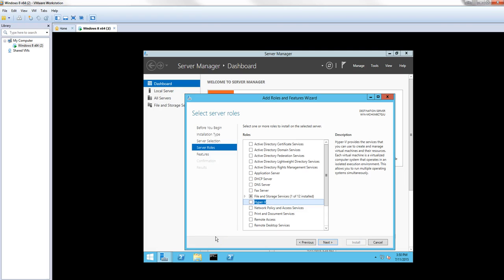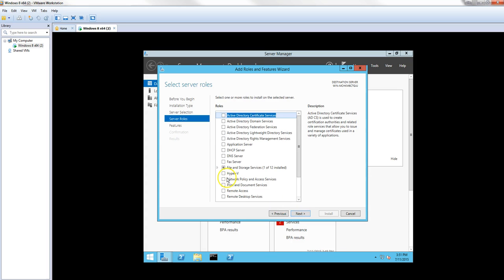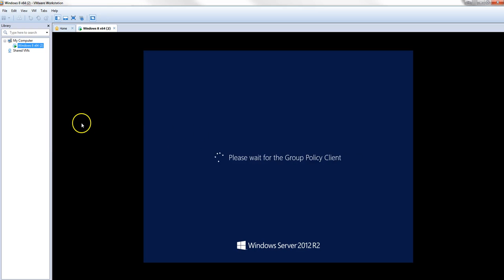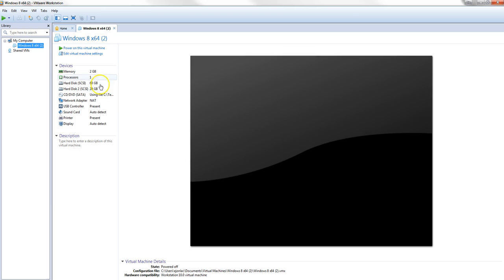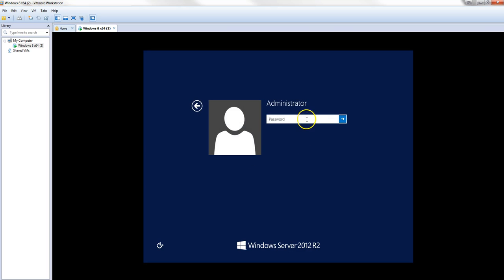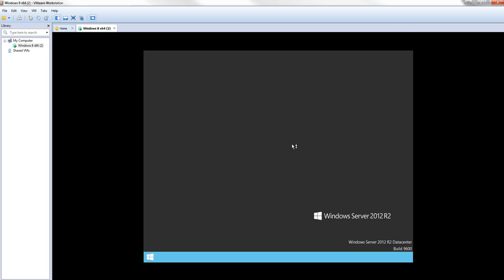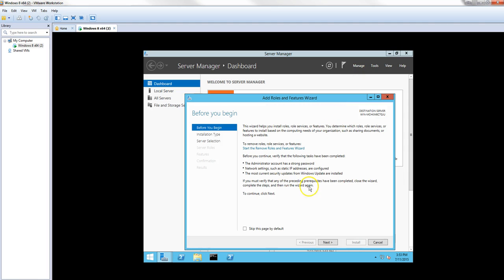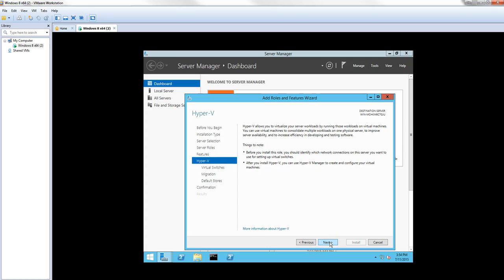Hyper-V cannot be installed: A hypervisor is already running - Resolution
This shows how to resolve the "Hyper-V cannot be installed: A hypervisor is already running" error when trying to install the Hyper-V role to a server 2012 server in VMware workstation. This is a common set up for a virtual lab for testing and study for Microsoft Certification tests.